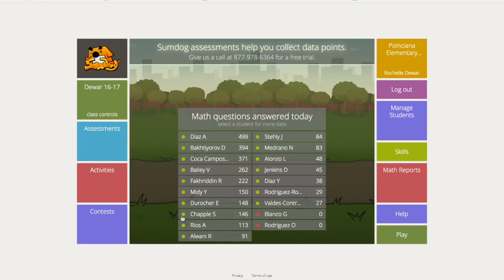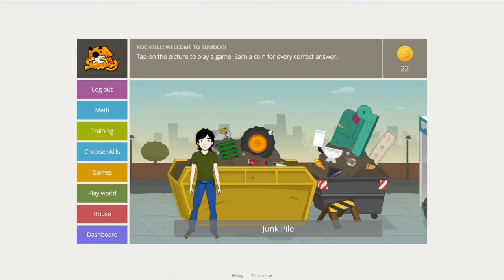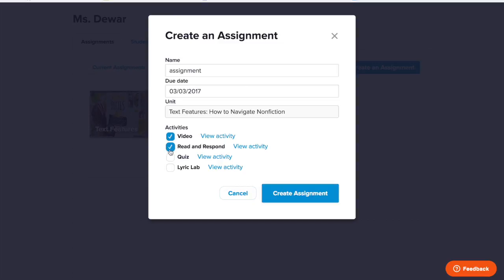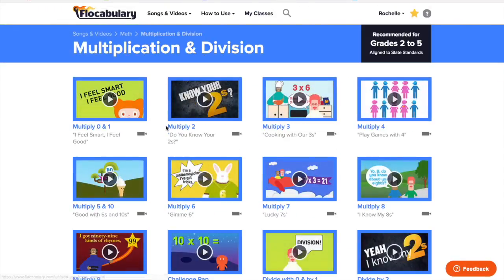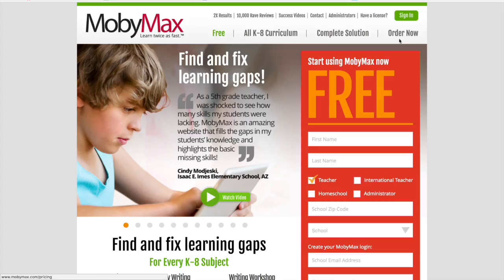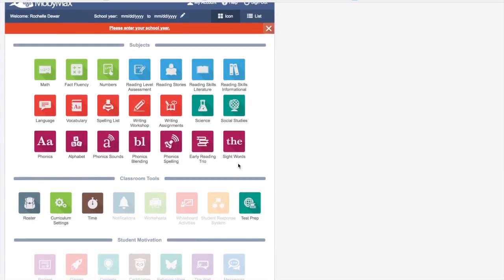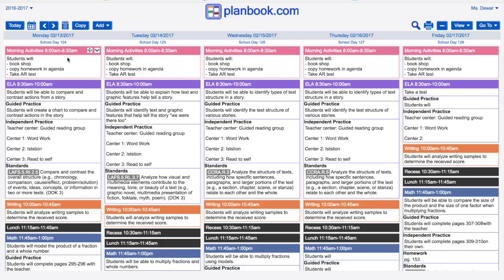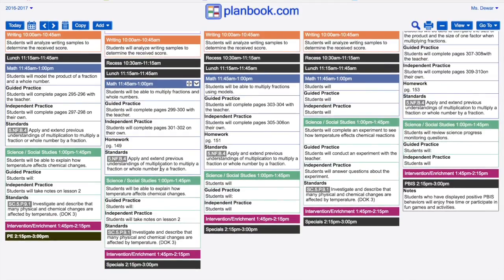Websites I use in my classroom!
Here are some of the websites I use in my 5th grade classroom!

Spellingcity.com
Sumdog.com
Flocabulary.com
Mobymax.com
Planbook.com